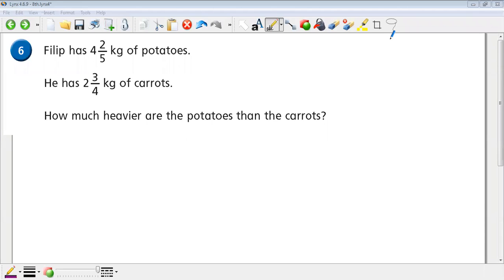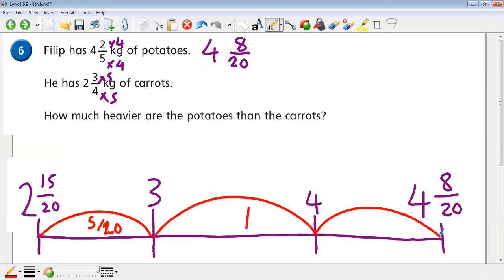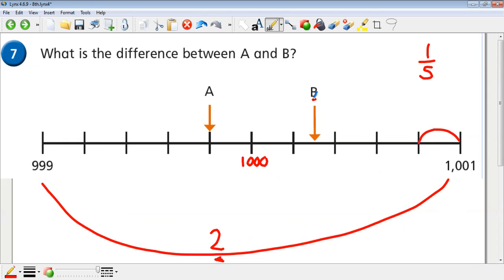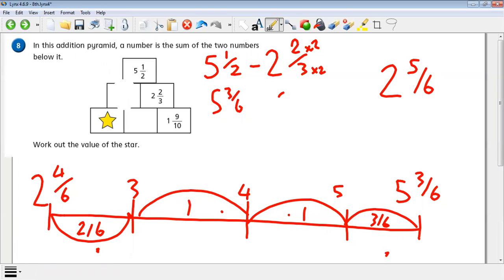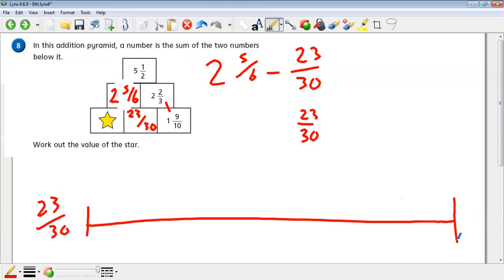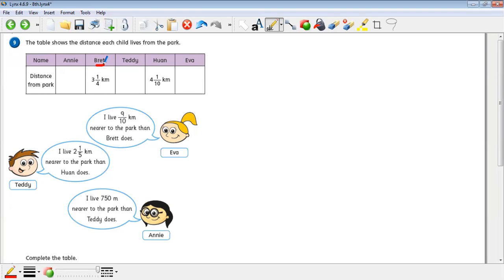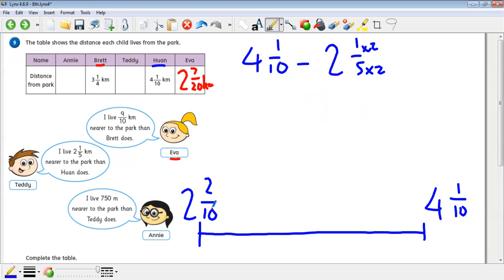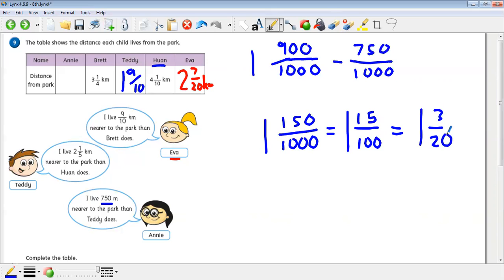Oaks: January 8th Maths ANSWERS Q6-9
Here's a video to show how to work out the second half of the sheet.